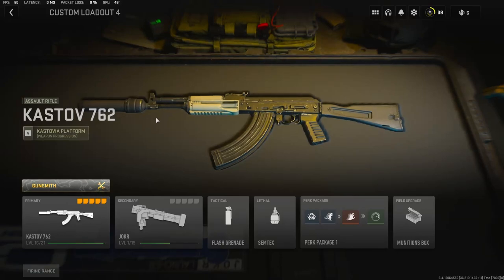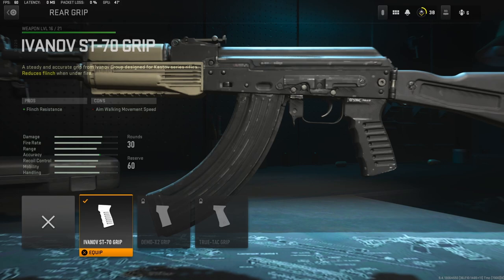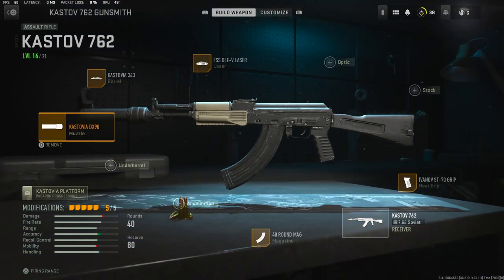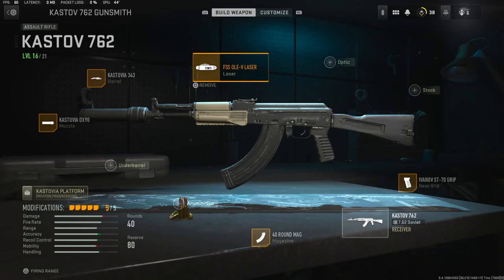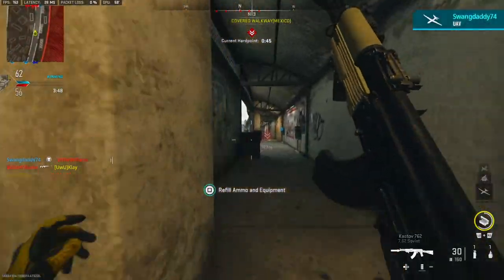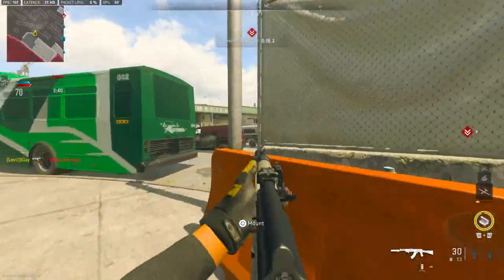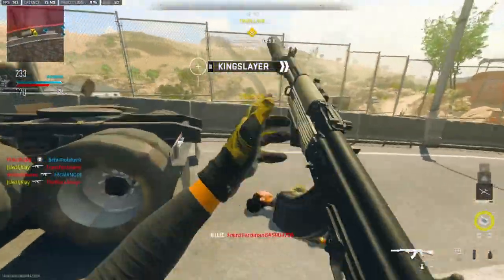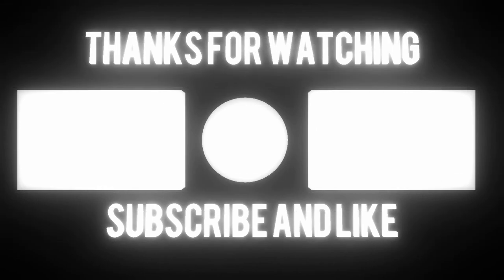The KASTOV 762 Is *META* In MW2! (BEST KASTOV 762 CLASS SETUP)-Modern Warfare 2